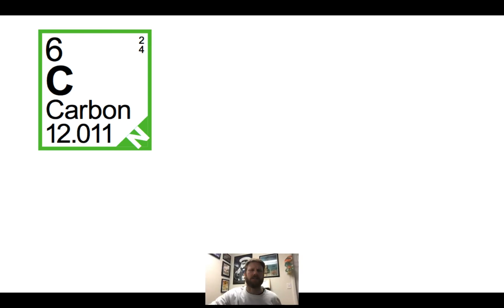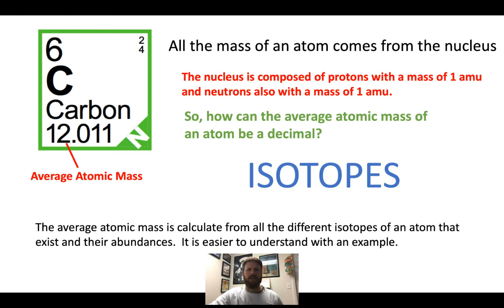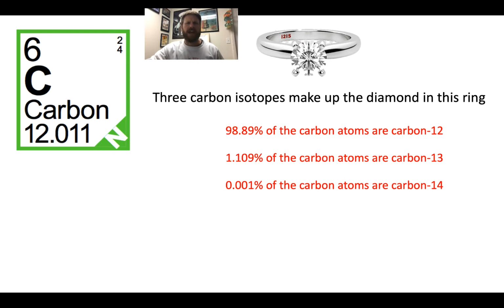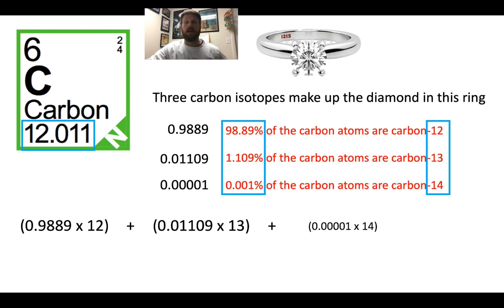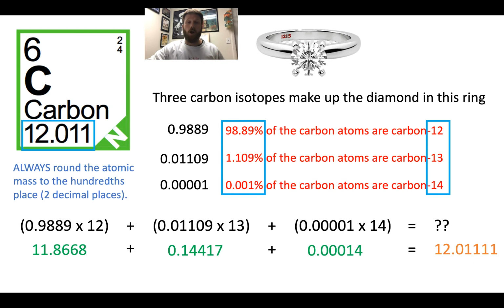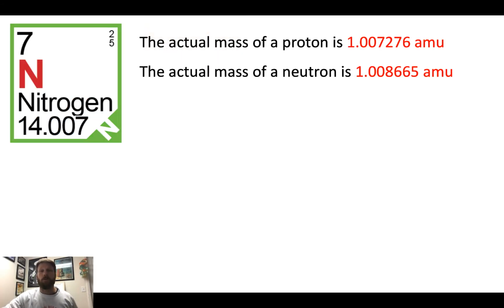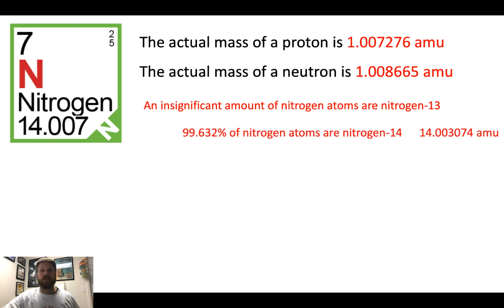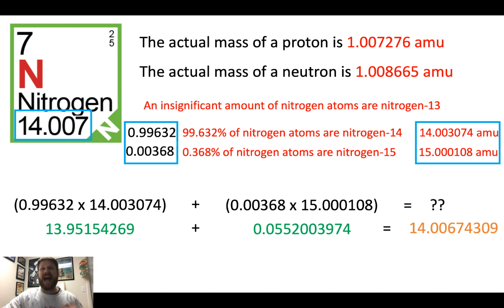Average Atomic Mass Help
This video provides an explanation of how to solve average atomic mass problems.